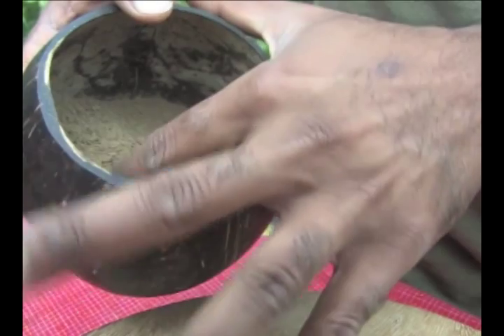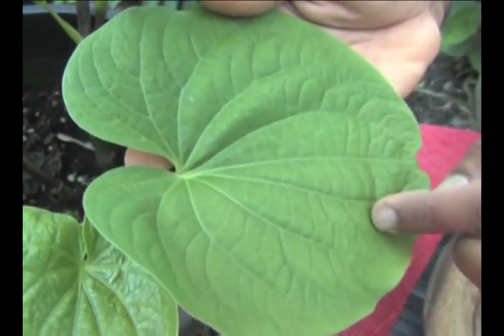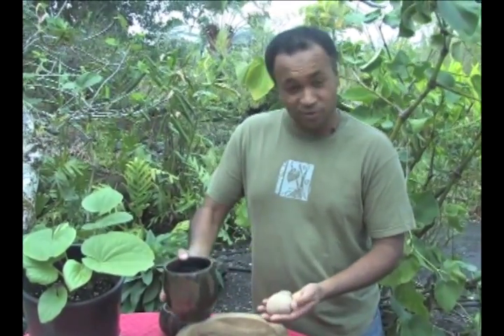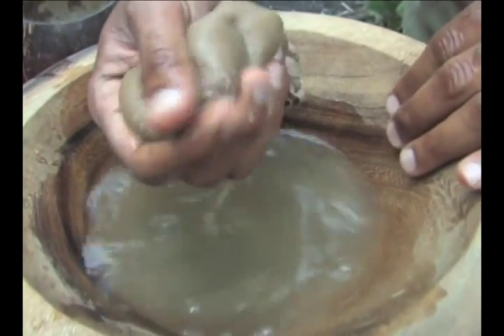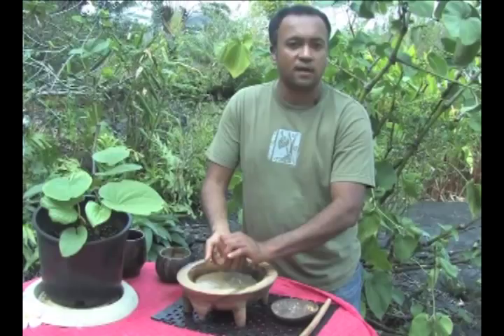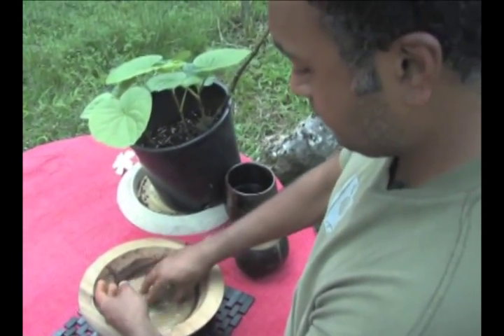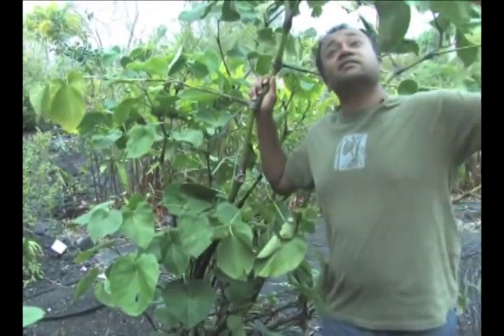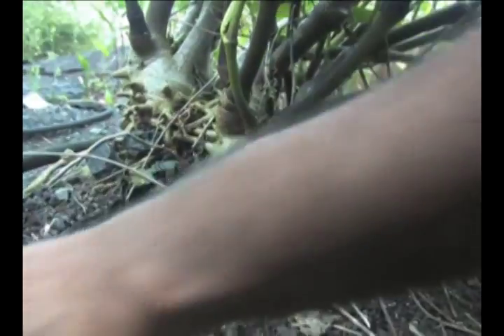Kava Tea - The benefits and uses of kava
Kava is in the pepper family, the cousin of black pepper that we use on the table and any other types of pepper you can think of. It’s a big green plant that grows a lot in the south pacific, it grows wild in Hawaii and is cultivated in Africa. Kava has a very unique, relaxing effect on the body, in fact, you know you have got good Kava when your mouth starts to go numb shortly after drinking it, this is due to its natural anesthetic properties.

Kava  is something you can have after work when you want to unwind, in the evening  when you're ready to relax and end your day, or anytime when you’re feeling a little stressed out and want to calm down, ease the nerves and come back into balance.

This is extra fine ground Kava root from Hawaii and we are going to make a Kava drink out of it. It has been consumed for almost 3000 years in Polynesia the benefits range from muscle relaxation to calming the nerves throughout the body. This is called Piper methysticum is comes from a Greek word meaning intoxicating, so it’s the intoxicating pepper.

So today we are going to make Kava in the traditional style using cool water and some powdered Kava in a strainer bag,what you do is you take the water, pour it over the strainer bag making sure to get it nice  and wet, as you can see the colour of the water is really light, but once you get the bag in and start squeezing you can see the colour of the water changes. So you’re extracting the Kava into the liquid it’s self.

This is a fantastic way to unwind and it has a very powerful effect, now it’s not addictive and its not psychoactive its nothing like cannabis and its not going to give you a drunk like alcohol but it is very relaxing and it is very noticeable.

I personally that kava should not be boiled and very hot water should not come into contact with it, cold extractions I think are much better and they are tastier. Hi is a fully grown plant as you can see, it’s a little taller than me, there are two partsof the Kava plant that are used for traditional ceremonies and relaxation products they are the both parts of the root of the plant.

Have some Kava and it will bring you on to Hawaiian time